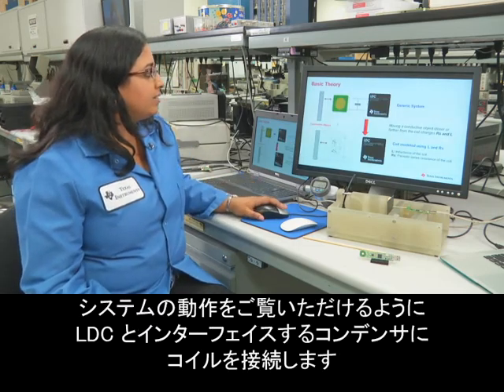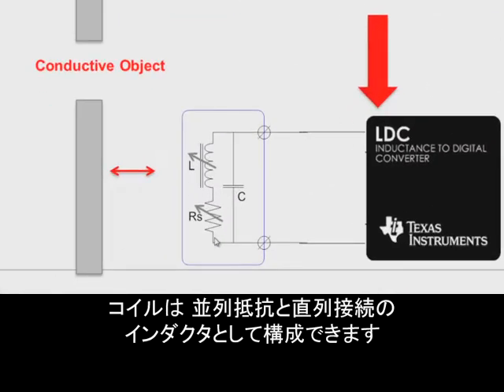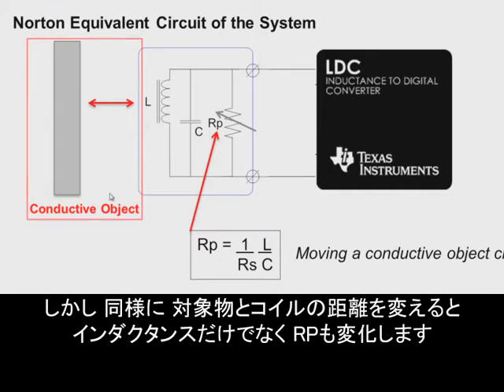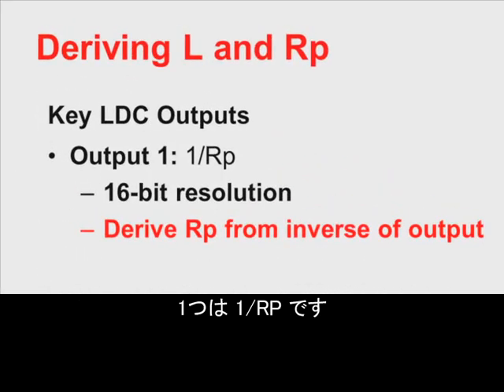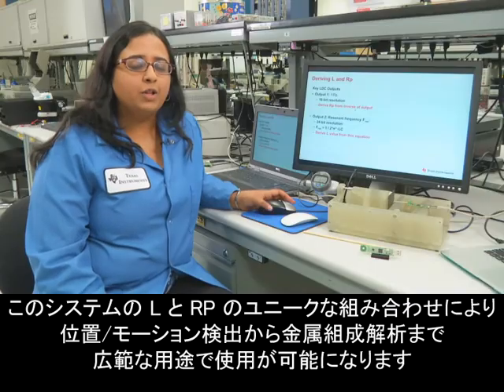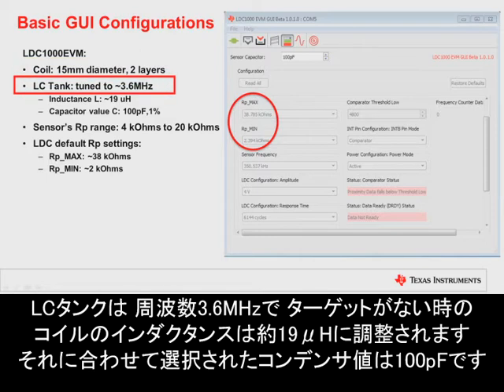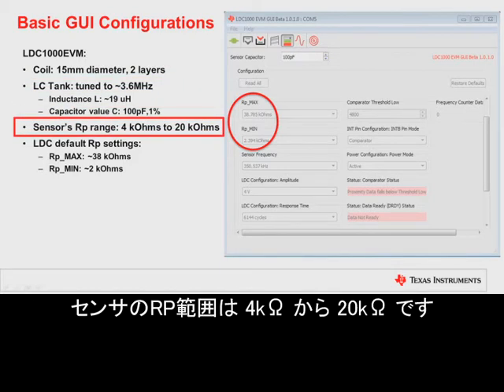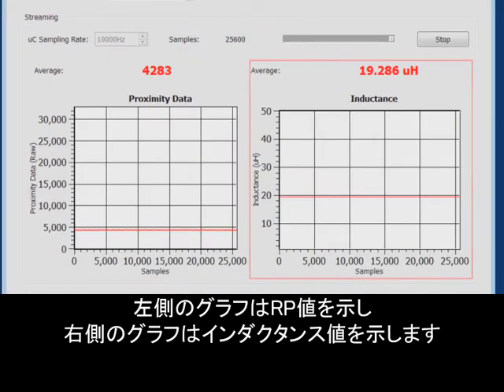TI Designs: LDC1000 ラボ・デモ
LDC1000EVMの概要、GUIを使った設計法 重要なパラメータとその意味を説明します。